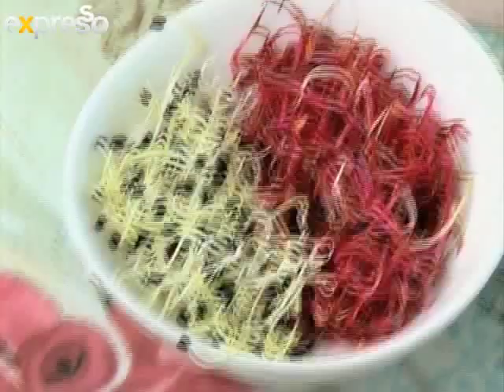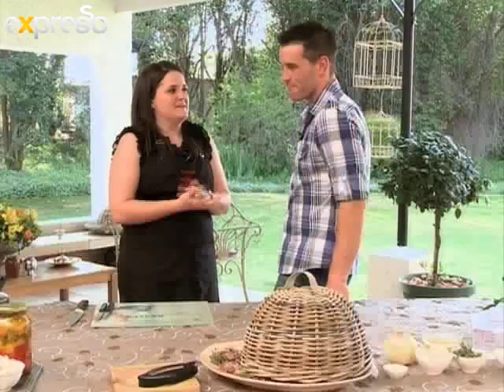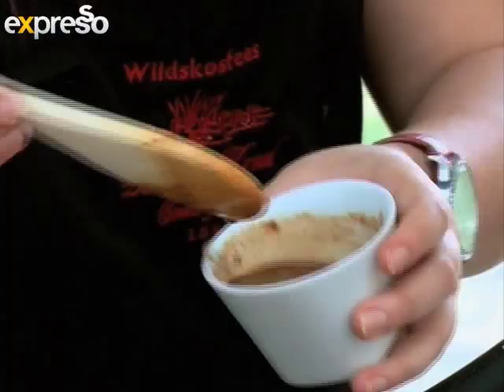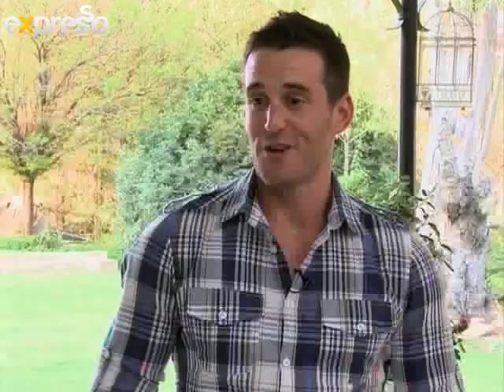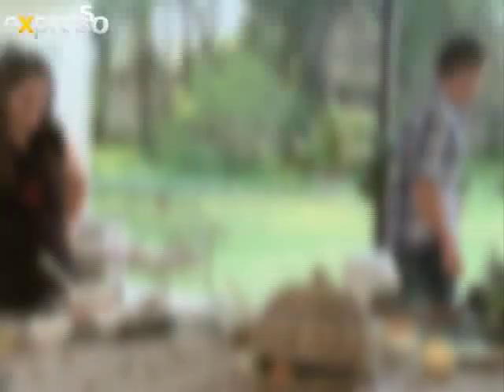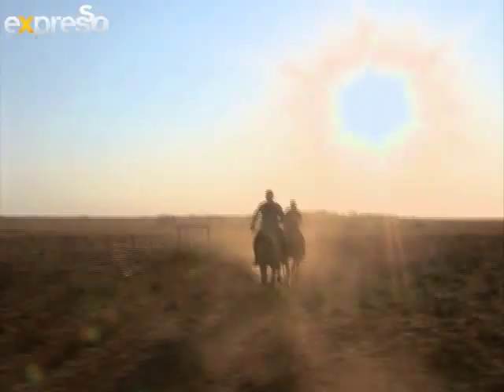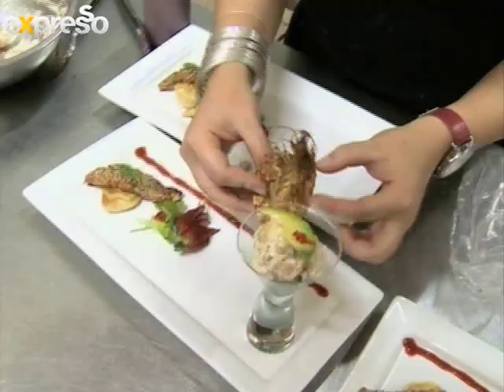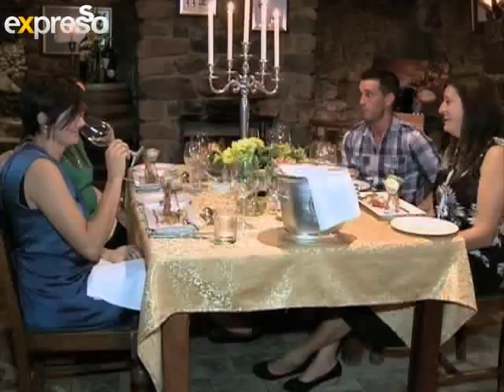American Express : De Oude Kraal Country Estate (18.10.2012)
American Express Platinum fine dining Awards for 2013 had 83 recipients that represent fine dining at its best. In the heart of the Free State just outside bloemfontein is De Oude Kraal Country Estate and Spa. On this beautiful estate is the De Oude Kraal restaurant and it shows hospitality at it's absolute finest and is charming. Graeme enjoyed a meal and met the family behind the magic!